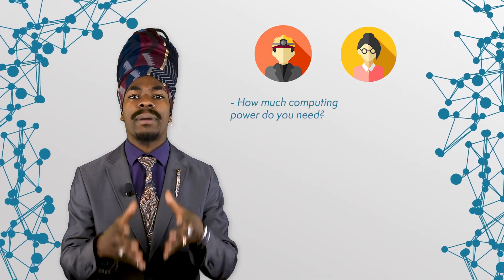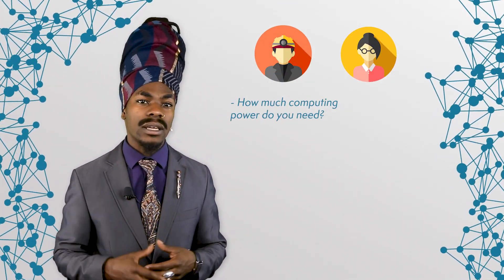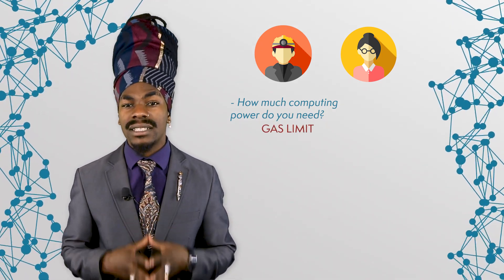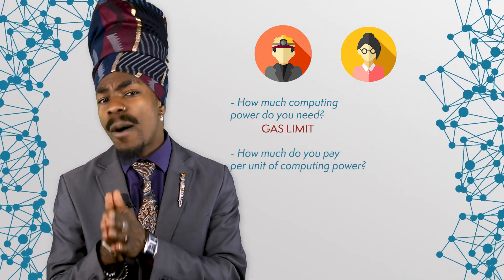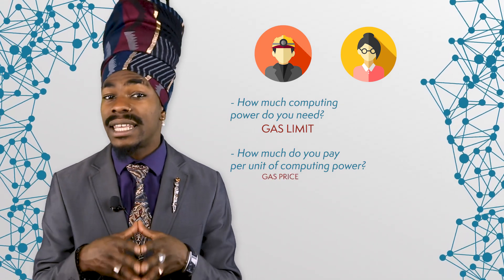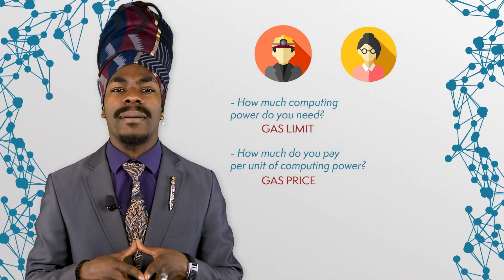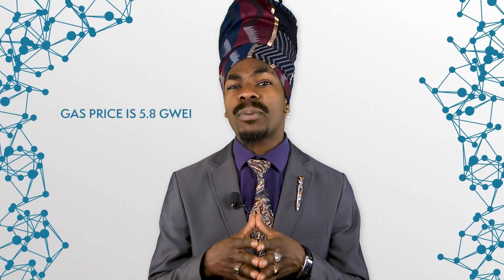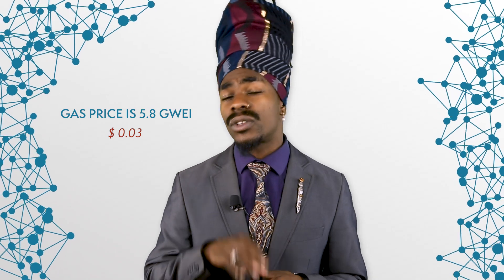Lower ETH Transaction Fees! | Blockchain Central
Today we'll explain the concept of a "gas price" and "gas limit" - something that might be confusing for a new Ethereum user. When gas prices get too high, as happened during the CryptoKitties craze in 2017, it became difficult for users to transact and trade tokens on the network. As such, it's important to know what to do to combat high transaction fees on Ethereum and how can you decrease the price of your ETH transactions using the two parameters.

'Blockchain Central' is your #1 trusted source for everything crypto. Our host Blu will guide you through weekly news about the political, legal and financial sides of crypto currencies like Bitcoin and Ethereum as well as recent developments in Blockchain technology,  Initial Coin Offerings (ICOs) and new coins/tokens.